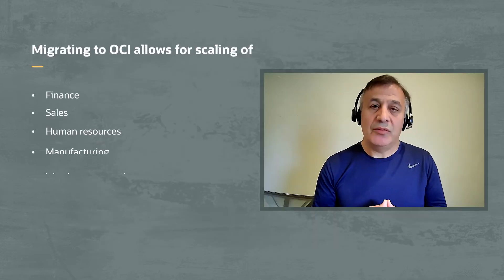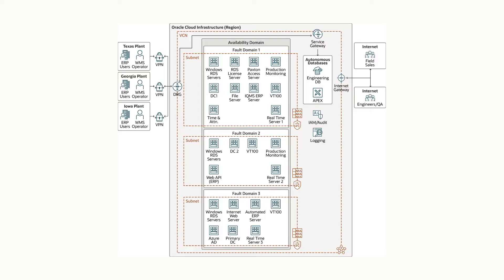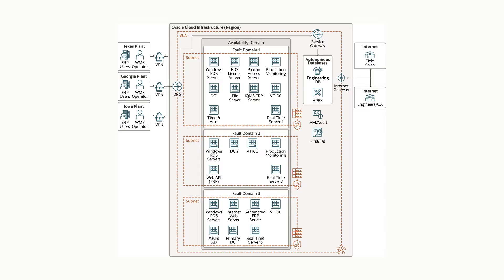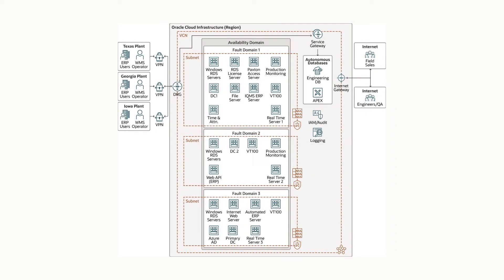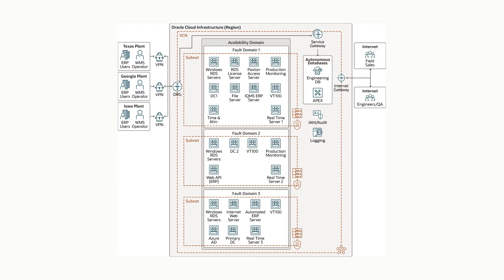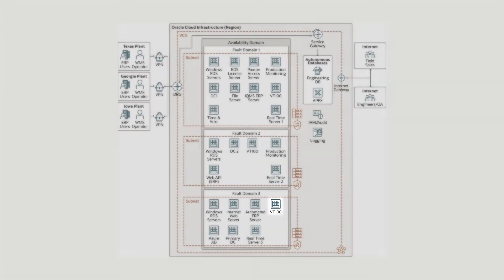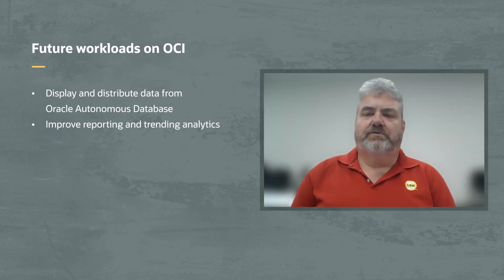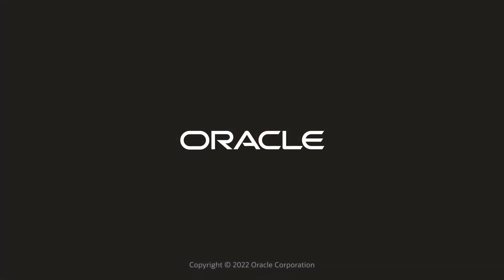Lee Container scales ERP deployment with APEX, and Autonomous Database on OCI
To improve productivity across its manufacturing plants in Texas, Georgia, and Iowa, Lee Container migrated its on premises ERP system to Oracle Cloud. Today, the company’s finance, sales, and other corporate staff can access the company’s ERP application on OCI through a remote desktop server, while engineers and quality analysts access an Autonomous Database (ADB) through an APEX web interface.